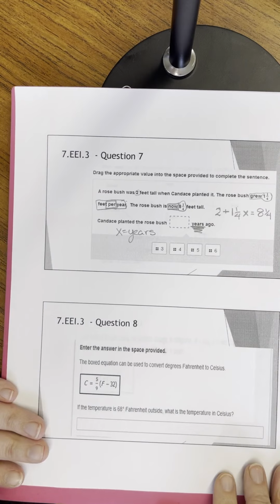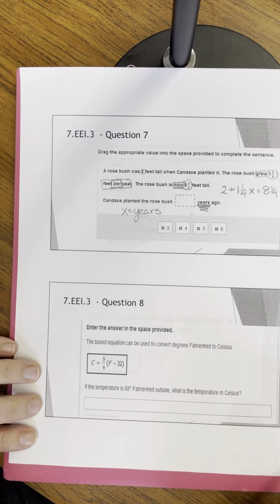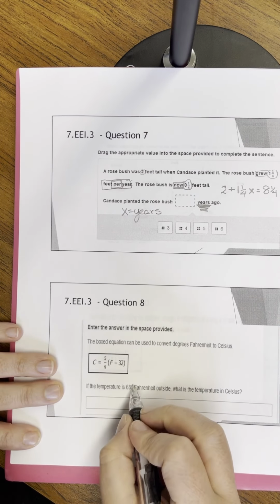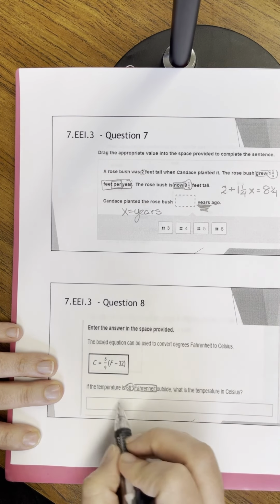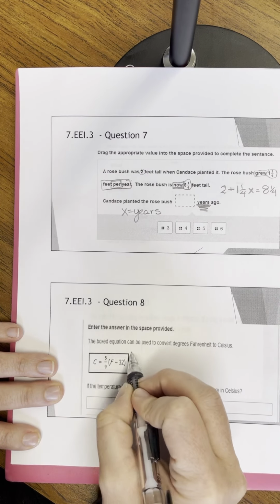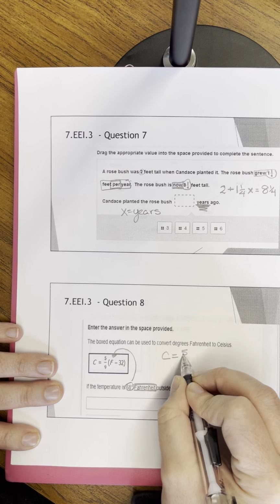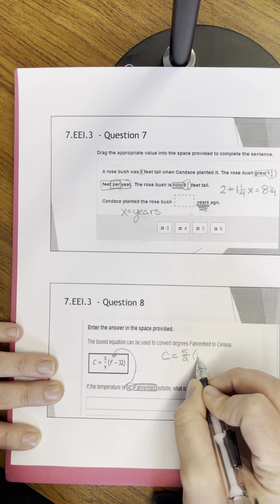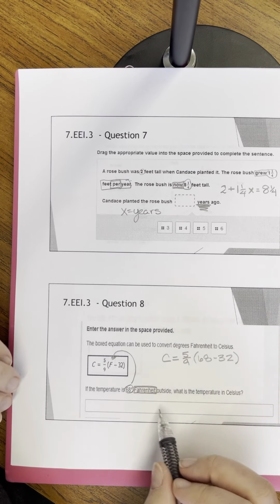7.EEI.3 Questions with Instruction